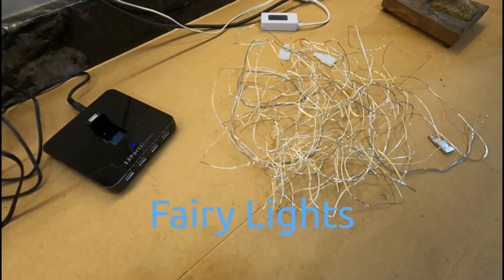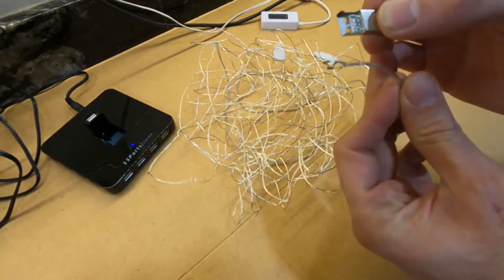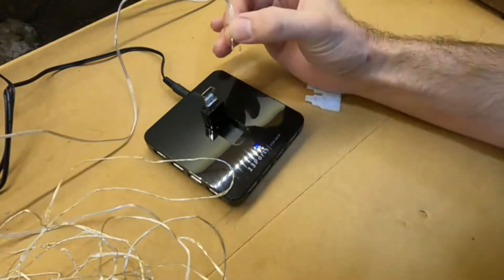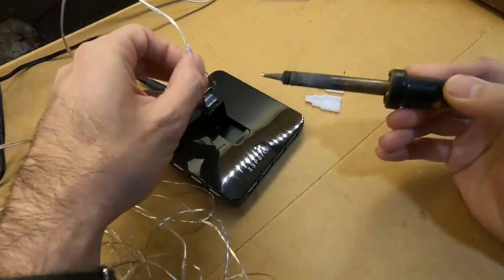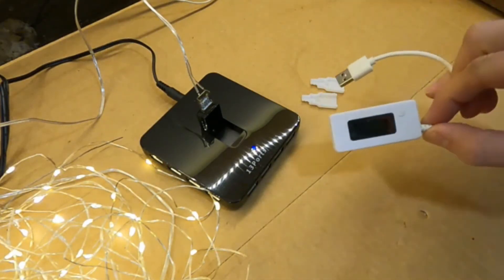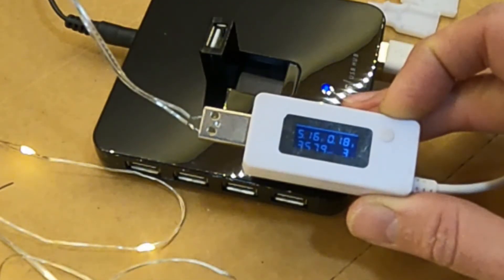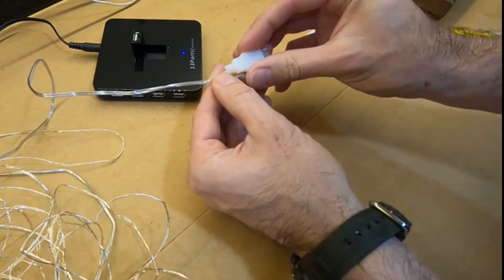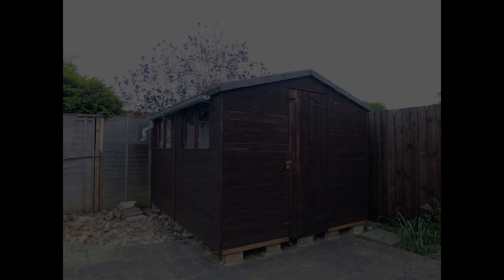USB Fairy Light fix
Cheap USB fairy lights came a cropper to some hamfisted unplugging. Let's make them happy again.